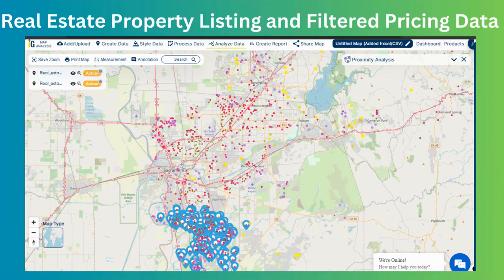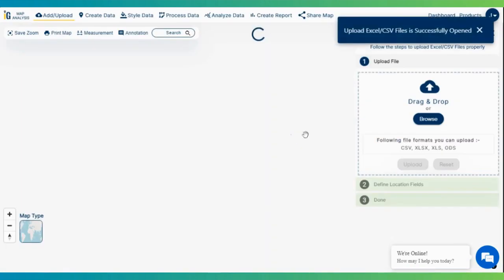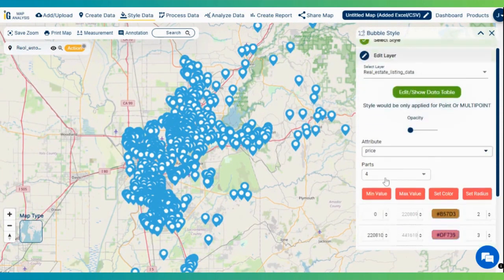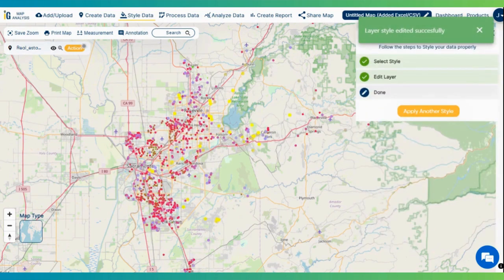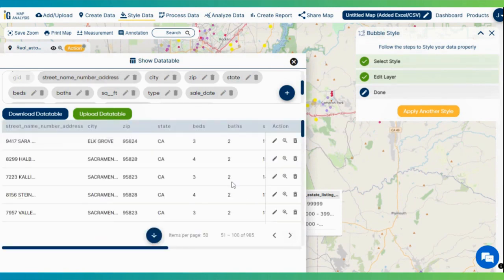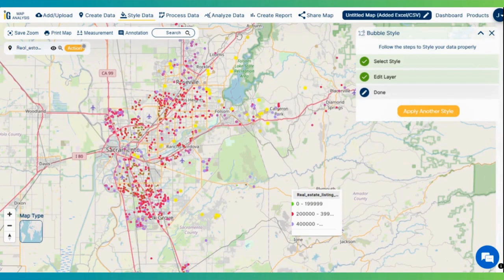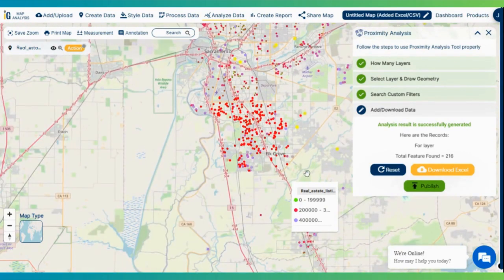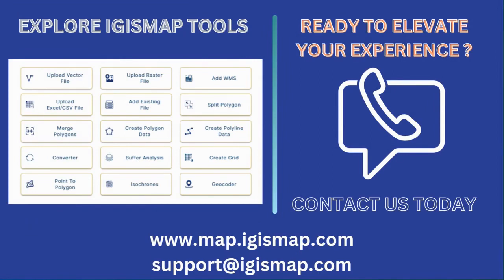The Ultimate Free Online Mapping Tool for Real Estate Agents - IGISMap Analysis Tool | Visualise Map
Discover how real estate agents can revolutionize their property searches and market analysis with our powerful online mapping tool. Watch this video to learn how our platform simplifies property location, market trends, and more, giving you the competitive edge in the real estate market. Don’t miss out on this essential tool for success!